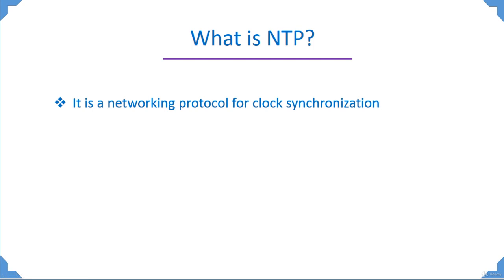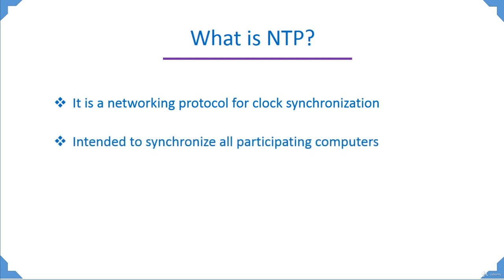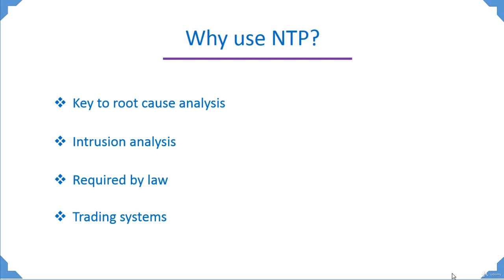RHCE - 3. NTP - Network Time Protocol -1 Introduction